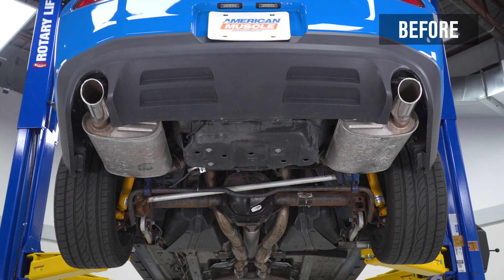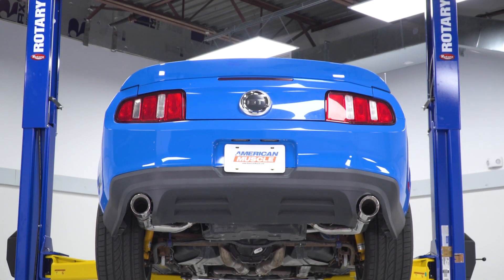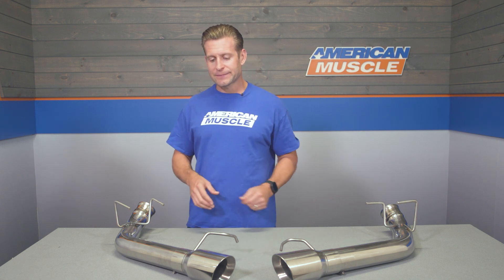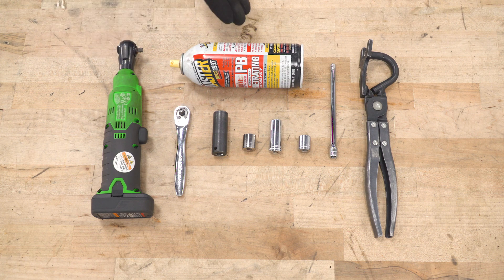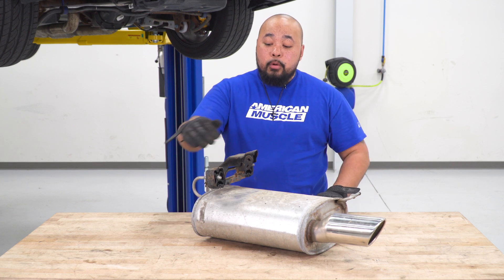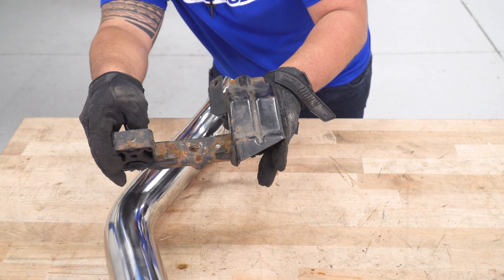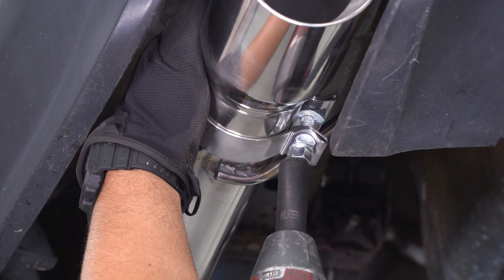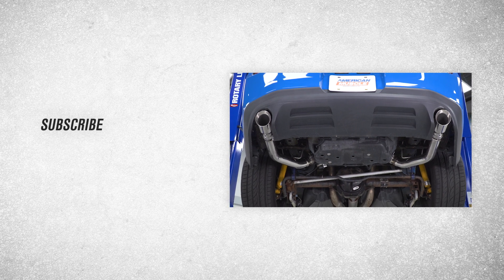2011-2014 Mustang GT C&L Muffler Delete Axle-Back Exhaust with Polished Tips Sound Clip & Install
Add a loud, aggressive exhaust note to the sound of your GT Mustang's exhaust with a C&L Muffler Delete Axle-Back Exhaust System. This C&L Axle-Back exhaust features a muffler delete design that will produce an extremely loud aggressive exhaust note that will be sure to wake up the entire neighborhood. Besides an increase in sound, this Axle-Back, with its mandrel bent piping, will also improve your Mustang's exhaust flow for an increase in overall power and performance.

Quality Construction. C&L proudly manufactures their Axle-Back Exhaust systems from mandrel-bent, 3-inch diameter, premium grade, 409 stainless steel tubing for excellent exhaust flow and enduring corrosion resistance. This system features a pair of 4-inch, polished, 304 stainless steel exhaust tips.

Direct Bolt-On Installation. C&L engineered their Axle-Back Exhaust to be a direct upgrade replacement for your Mustang's factory rear axle-back exhaust. This Axle-Back Exhaust Kit easily bolts up in the stock location with no cutting, drilling or modifications required for a straight forward install that can be completed in about 2 hours.

0:00 - Sound Compare
1:03 - Review
3:59 - Install